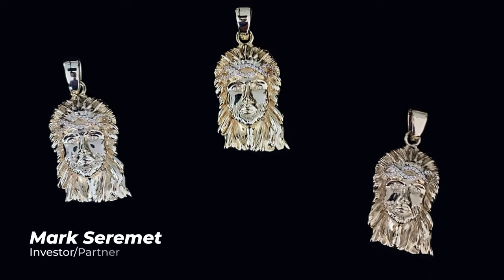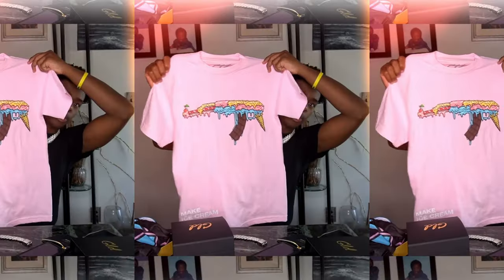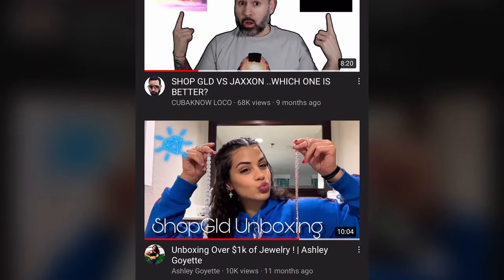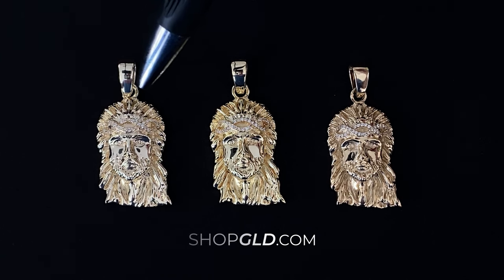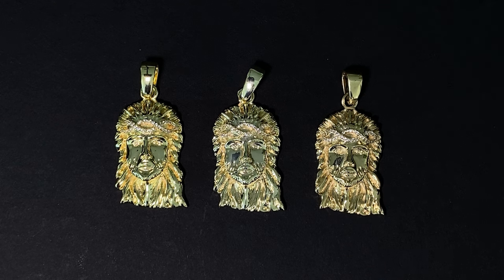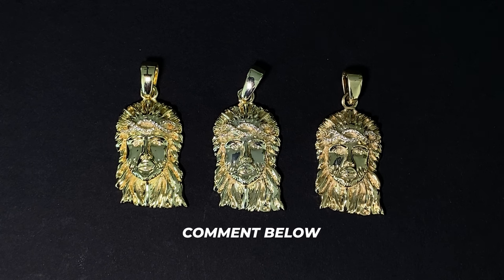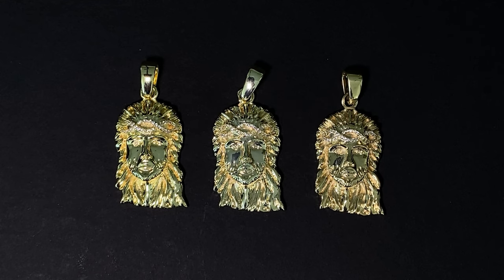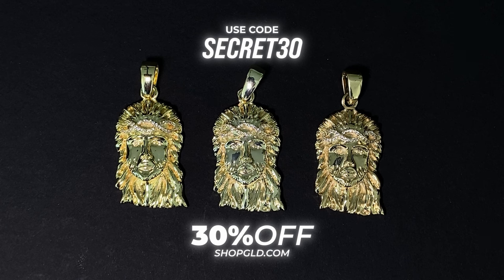Don't Get Scammed! Gold Plated, Vermeil and Solid Gold Revealed.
Buying gold jewelry can be risky! Every day we see people getting scammed on jewelry by companies claiming one thing or another. Join us today as Mark Seremet teaches you how to not get scammed when buying gold jewelry. Learn the differences in plated,  vermeil, and solid gold jewelry. As well as how to spot fakes and counterfeit pieces!

ABOUT GLD

What started in a basement in Pittsburgh, PA, has become an international brand with millions of customers and followers. Now headquartered in a 12,000 square foot facility in Miami, FL, GLD is continuing to expand the brand challenging everyone to work hard, play hard and give back.

GLD has been fortunate to collaborate with A-List celebrities such as ASAP Rocky, Wiz Khalifa, and Trippie Redd as well as the world’s top athletes such as Carmelo Anthony, Kevin Durant, and Paul Pogba.

Additionally, strategic partnerships like the NBA, MLB, NFL and Marvel Comics provide additional opportunities for GLD to create and inspire on the world stage.

SOCIALS